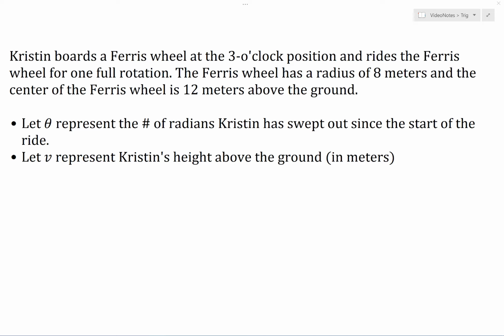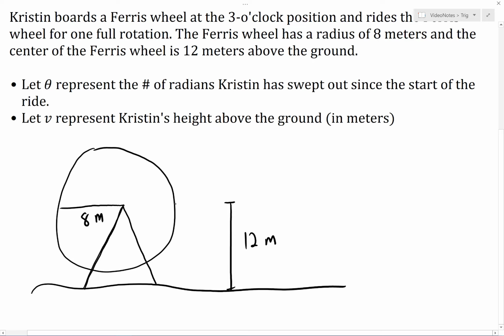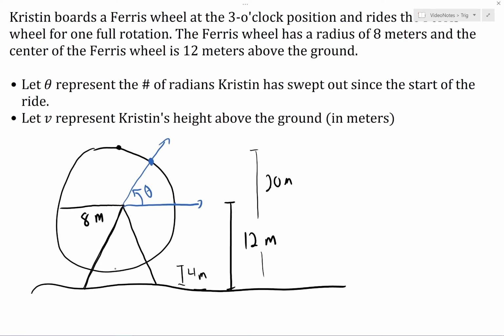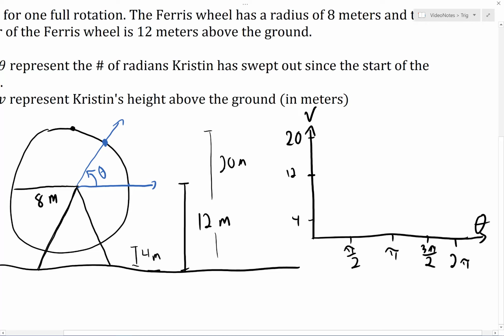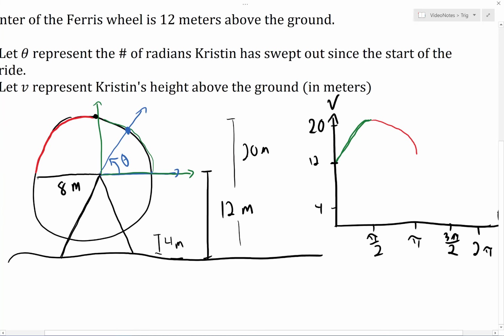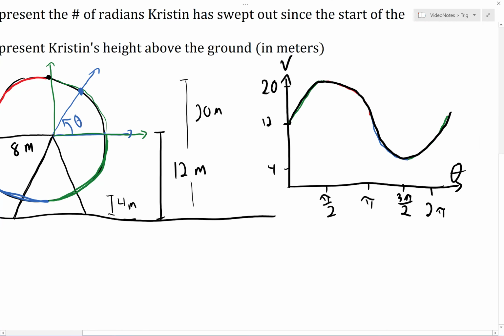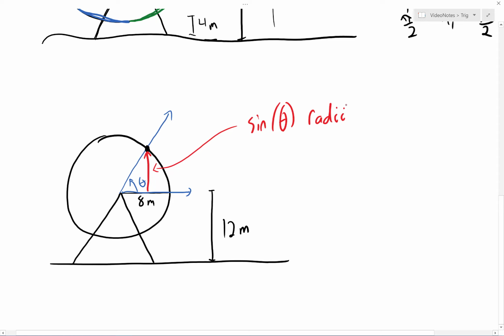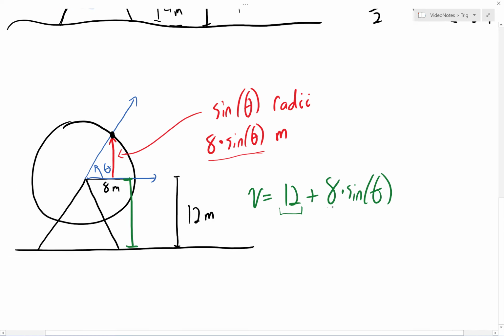Trig - Circular Motion - Ferris Wheel